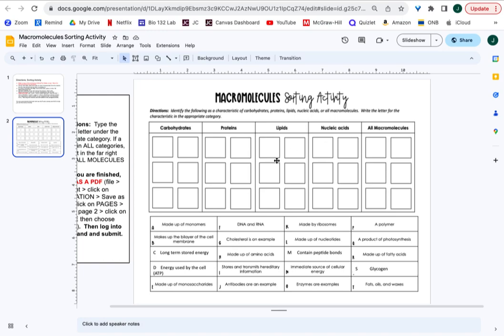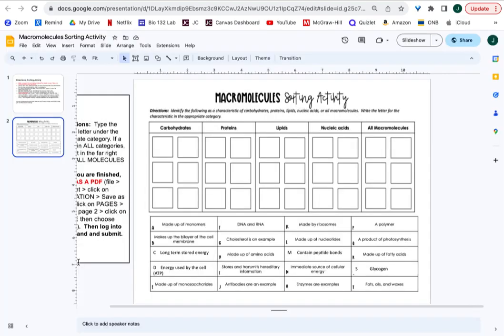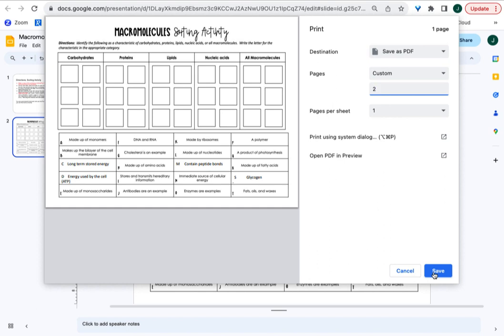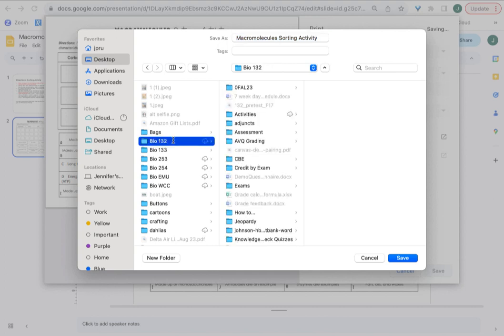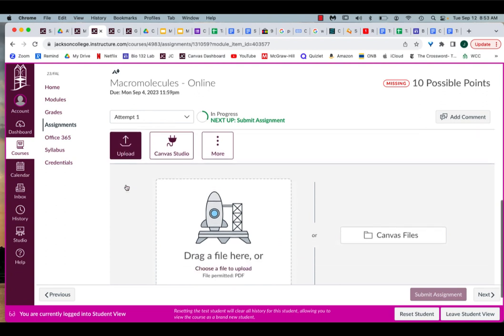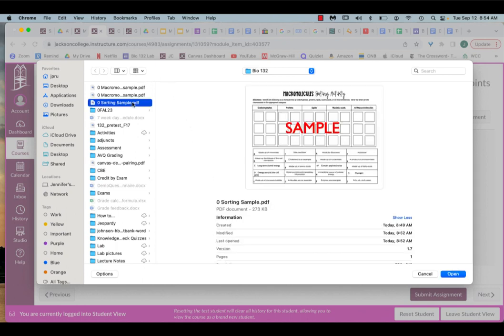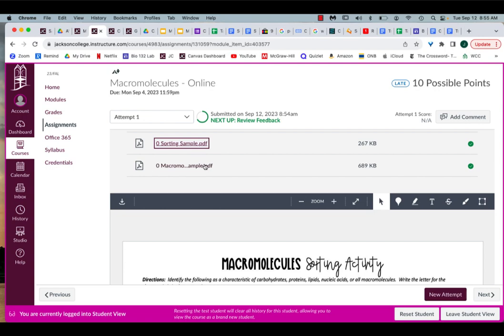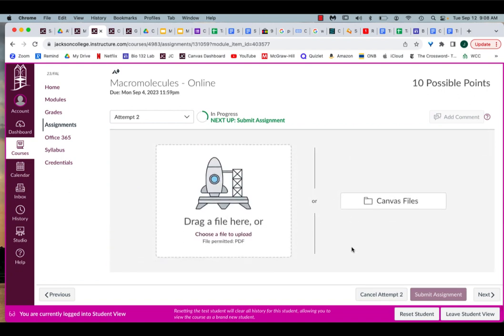Save as PDF tutorial